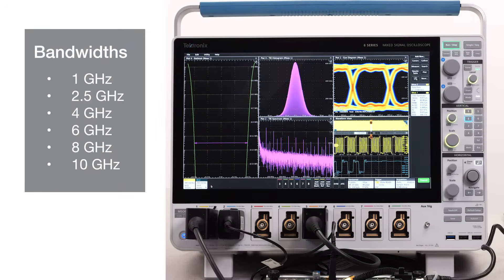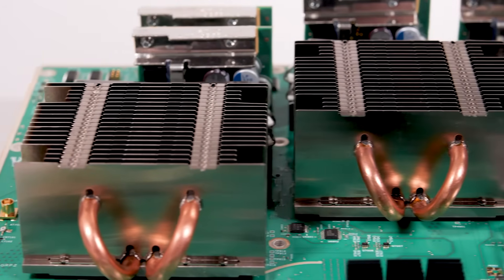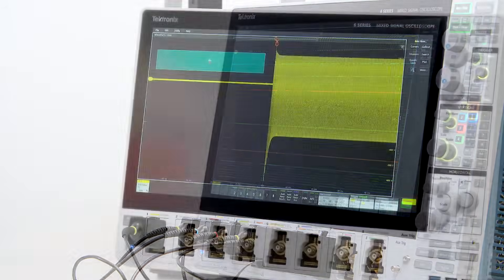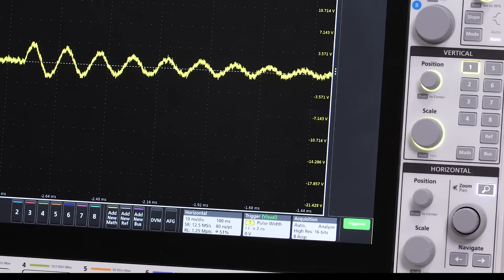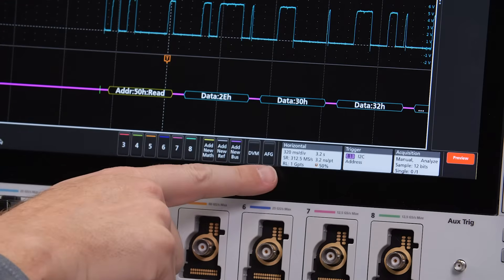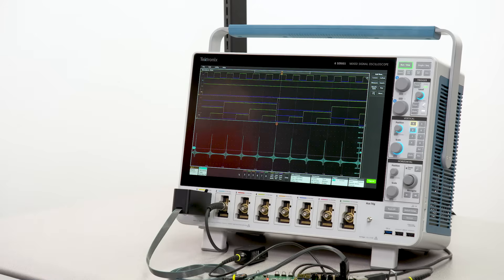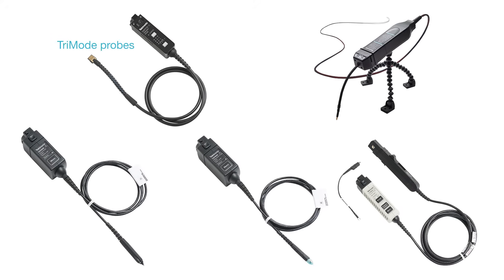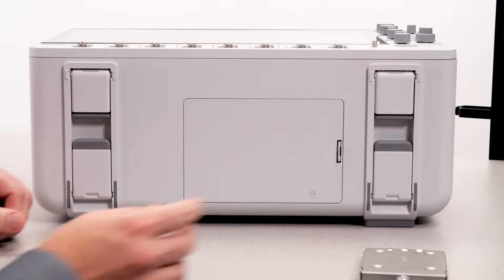6 Series B MSO Performance Specifications (Chapter 1)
Learn the key specifications of the 6 Series B MSO - bandwidth, channel count, record length, resolution, and more.